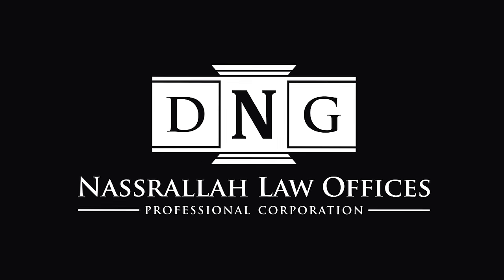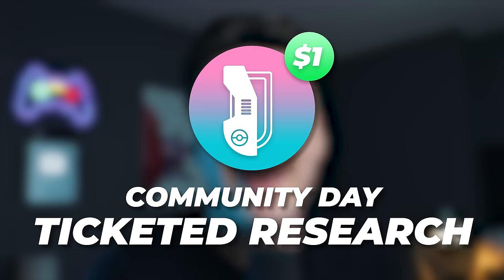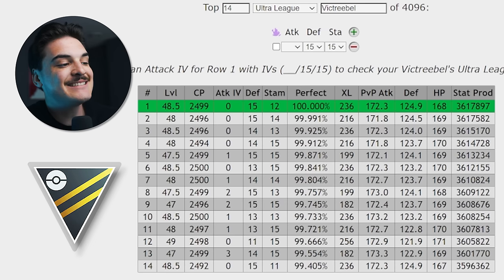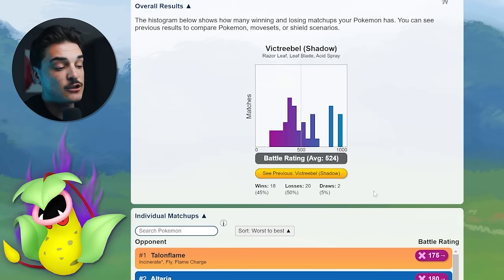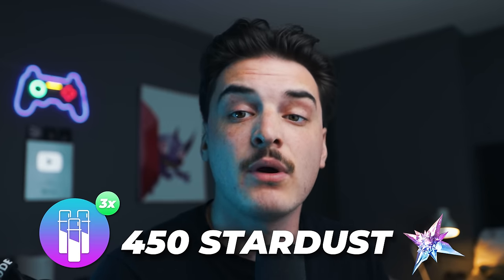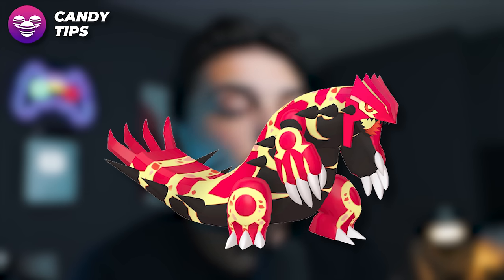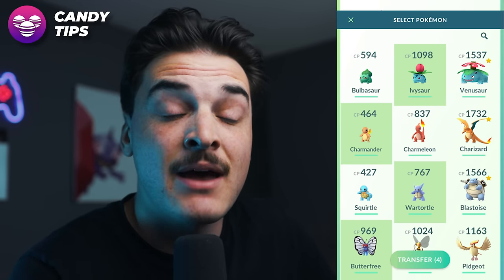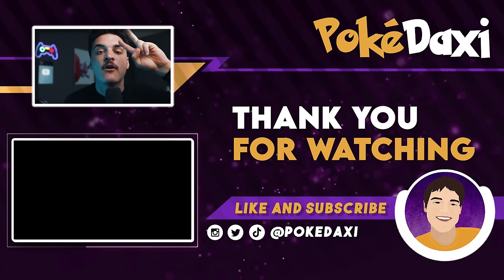BELLSPROUT COMMUNITY DAY TIPS & TRICKS | POKÉMON GO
Send them a Message on Facebook if you need any sort of legal help

TIMESTAMPS
0:00 - Intro
0:12 - Event Details
1:22 - Event Research
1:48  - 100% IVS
2:47 - PVP IVS
3:27 - Is Victreebel Good?
5:25 - Word from our Sponsor
6:01 - Stardust Tips
7:12 - Candy Tips
9:22 - Platinum Medals
10:50 - Outro

AUTOCATCHER'S!